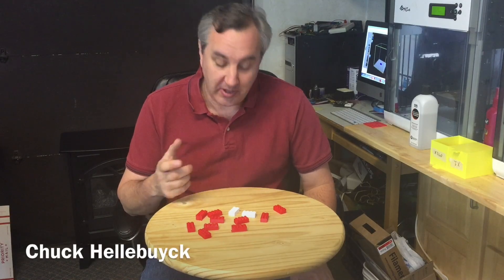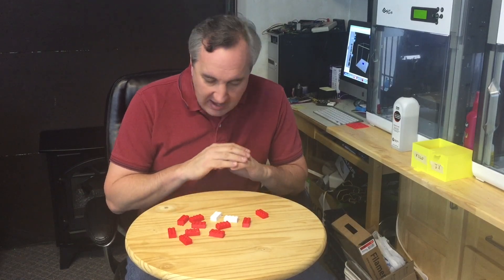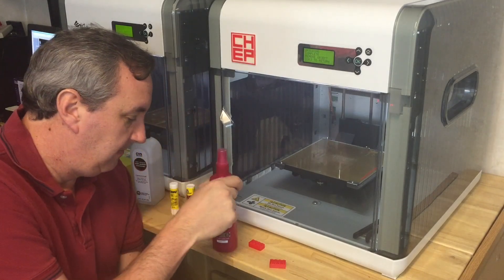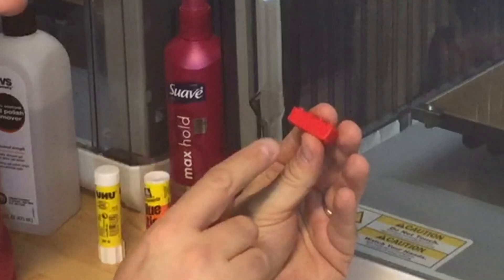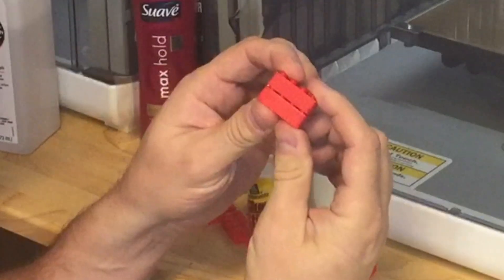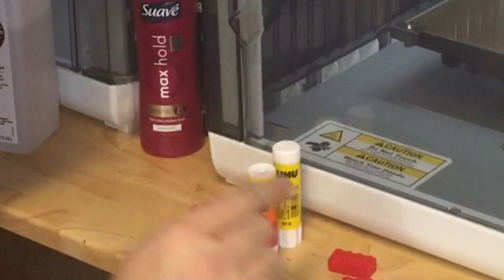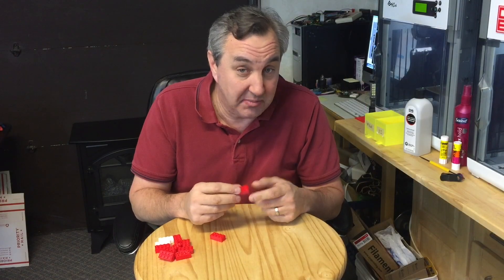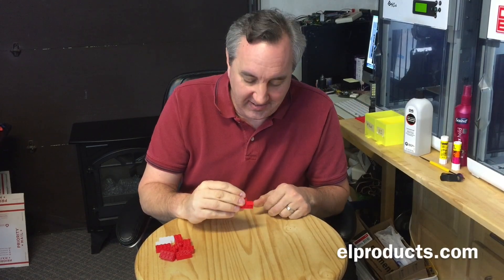3D Print Lego Blocks on a Davinci 1.0 Printer - Video #034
Chuck shows you how he adjusted his bed to get the perfect Lego Block from his Davinci 1.0 3D printer. He also talks about glue options for holding down the print.